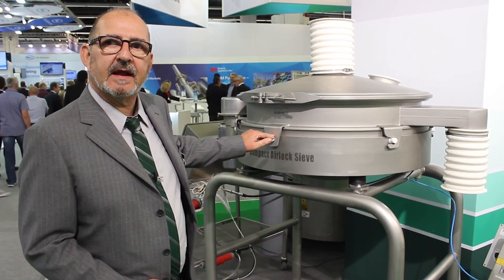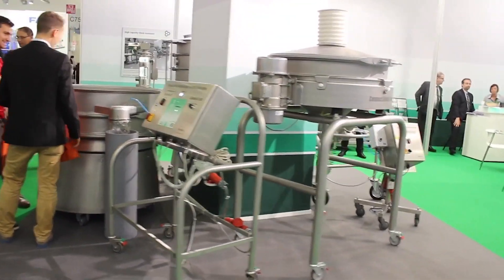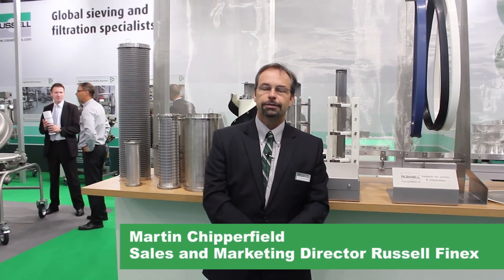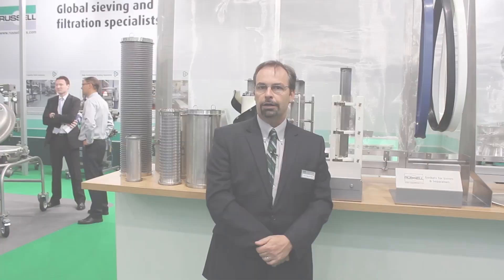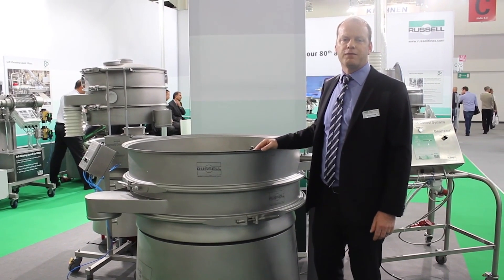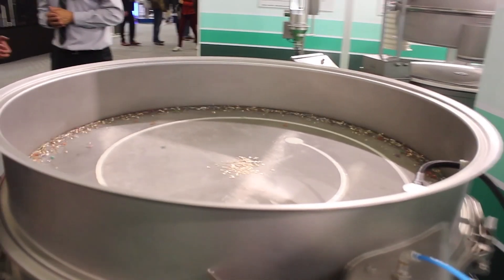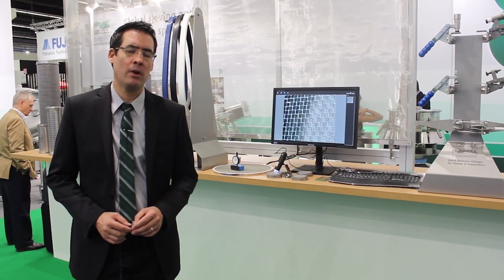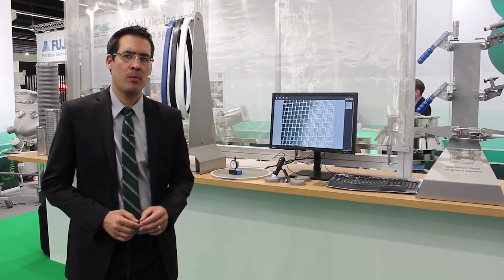Russell Finex, global sieving and filtration specialists, at ACHEMA 2015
Russell Finex participated at ACHEMA 2015, the largest trade show in Europe for the chemical and engineering industry, showcasing a full array of their high quality separation equipment, including vibratory screeners and sieves, separators, liquid solid separation equipment and self-cleaning liquid filters. In addition Russell Finex presented a wide range of spare parts and upgrades and highlighted their high quality re-meshing service, putting an emphasis on genuine spare parts and premium customer care

Watch this video to experience the vibrant atmosphere, listen to testimonials and take look at the Russell Finex stand and displayed machines.
Want to know more about Russell Finex at ACHEMA 2015? Read a full review on the Russell Finex